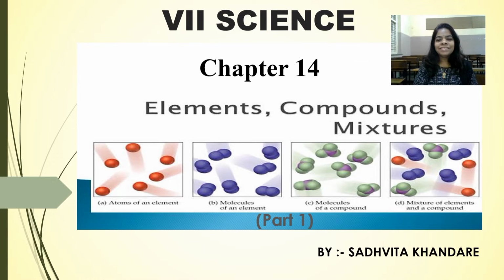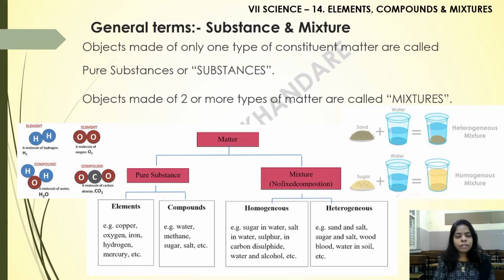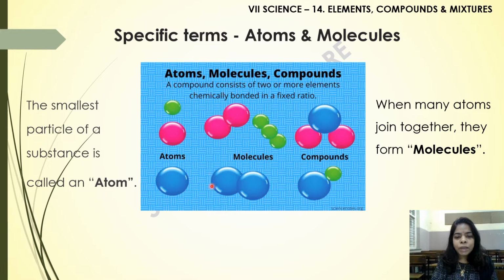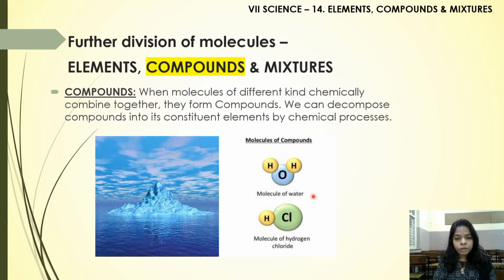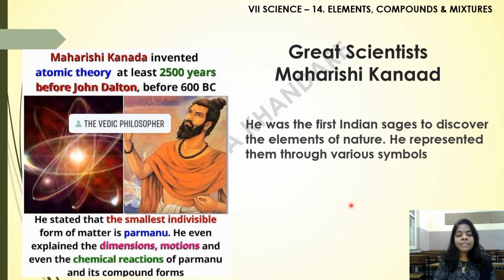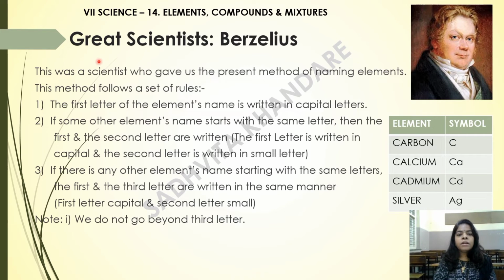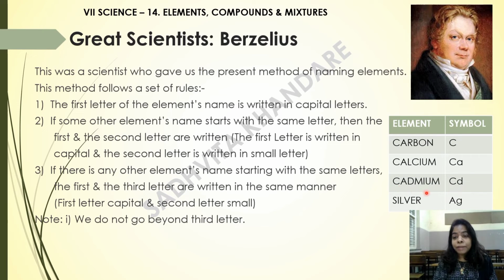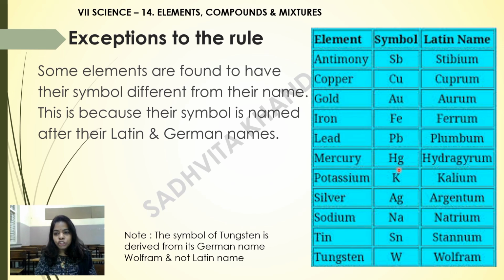VII Science - L.14 Elements Compounds & Mixtures (Part 1)